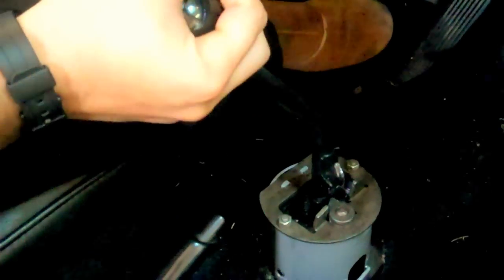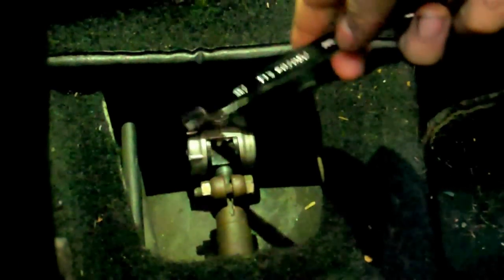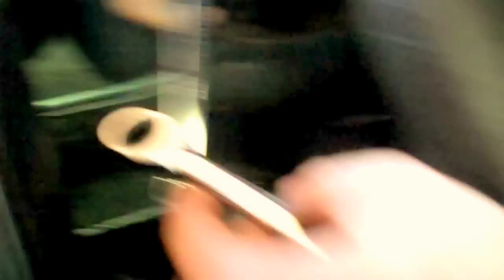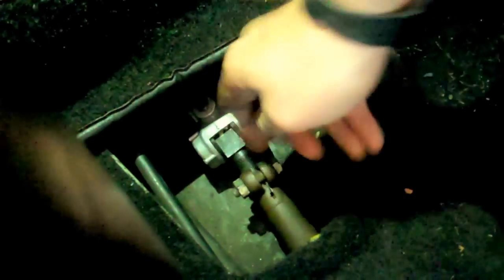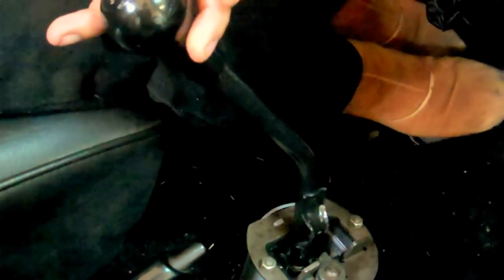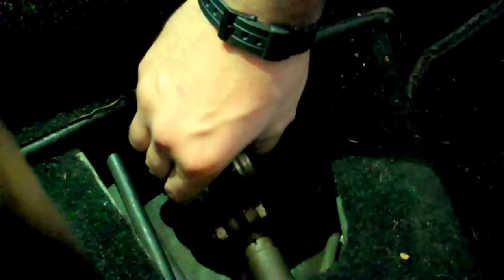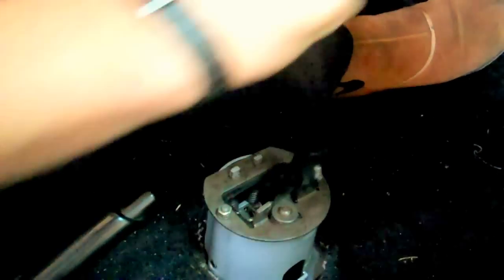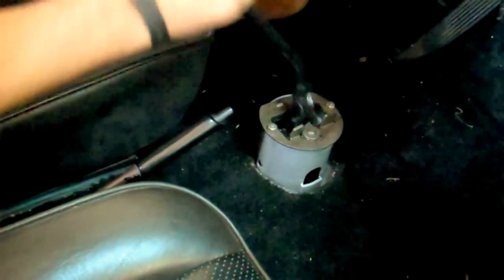How to Adjust a Porsche 911 Shift Linkage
Is your Porsche 911 with a 915 transaxle shifting roughly? Before you take on an expensive transmission rebuild learn how to adjust a Porsche 911 shift linkage. It's easy and you can do it yourself. This particular car is a 1978 SC. I advise replacing the various rubber bushings, they are cheap and easy to do yourself and can make a huge difference. Check out this technical article for more shifting based information

These old Porsches, even with a short shift kit aren't really known for their great shifting abilities, but don't be discouraged! Shifting can usually be improved through adjustment and bushing replacement.